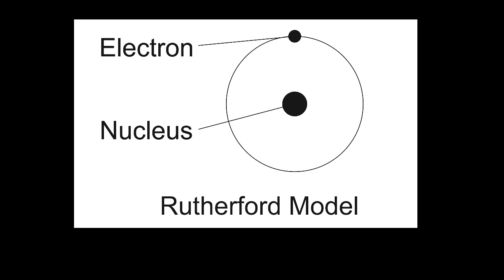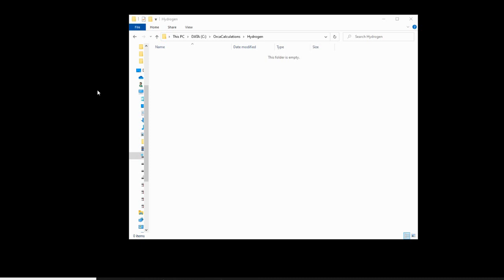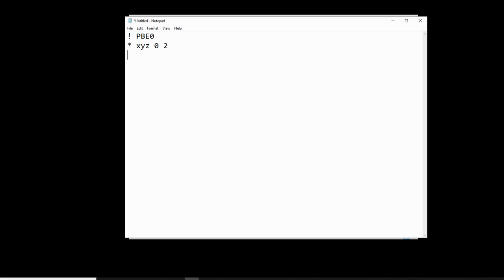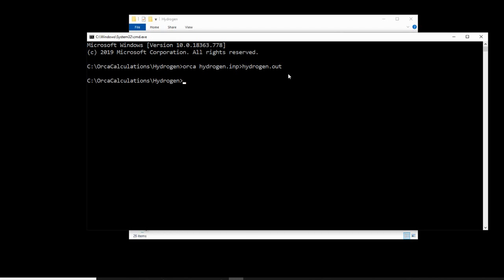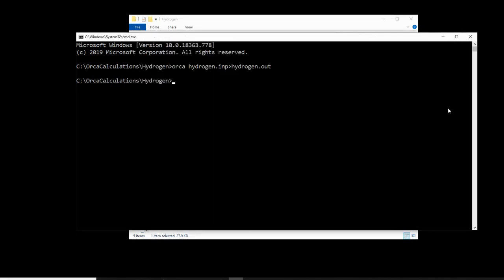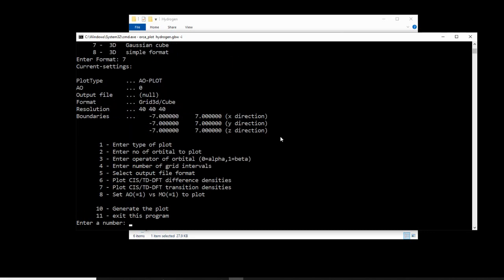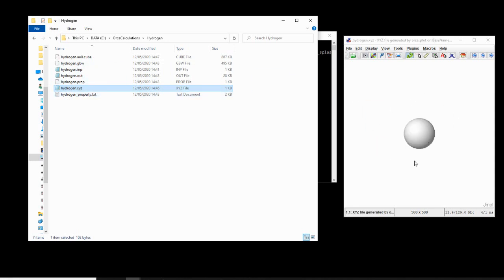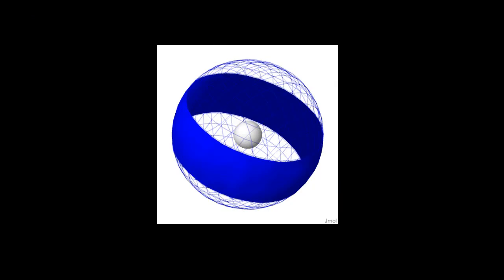What does an Atom Look Like? - Visualizing Orbitals using Computational Chemistry (Part One)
I quickly discuss what an orbital is and demonstrate how you can use your own computer to use ORCA and Jmol to visualize the single electron (the atomic orbital) in a hydrogen atom.

This is part of my series in Computational Chemistry for Students and Teachers, in which I demonstrate how you can simulate molecules on your home PC using free software.

I am not associated in any way with ORCA or any other software I use in these videos - I am simply an enthusiastic user!